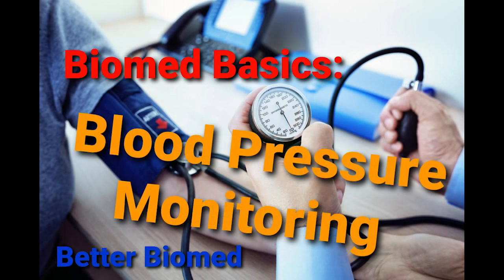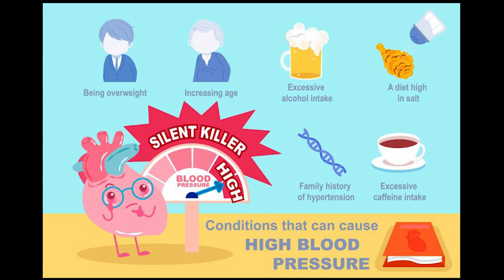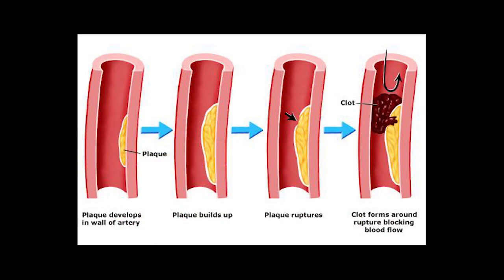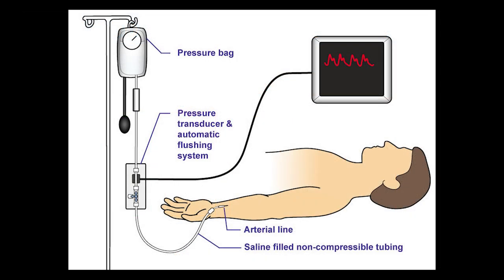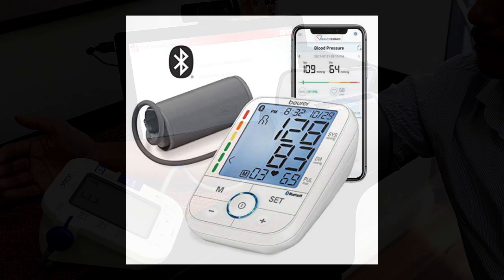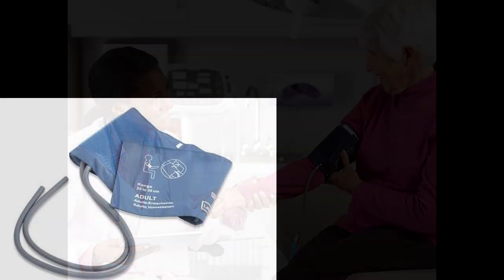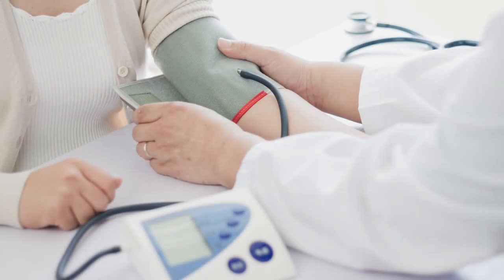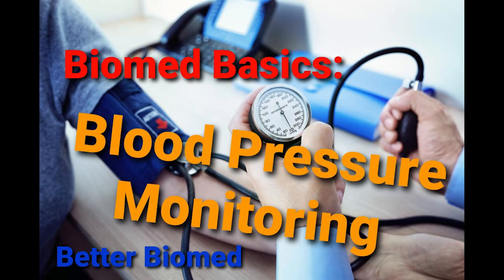Biomed Basics: Measuring Blood Pressure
This is a simple breakdown of the clinical aspect of blood pressure along with a description of methods of blood pressure measurement.
We'll discuss Non-Invasive Blood Pressure (NIBP) and Invasive Blood Pressure (IBP).